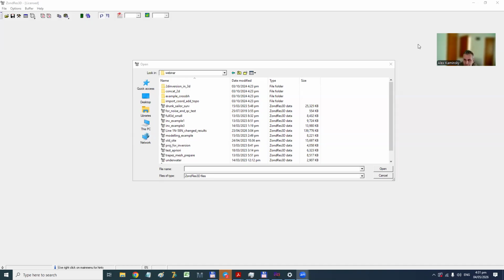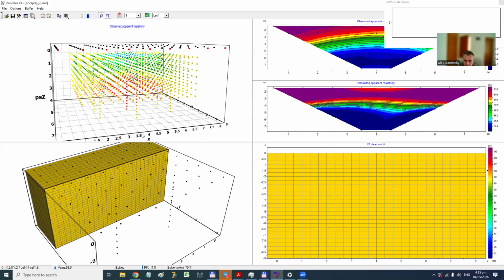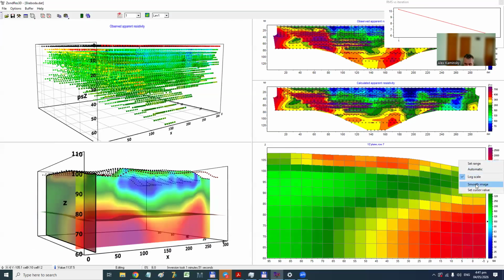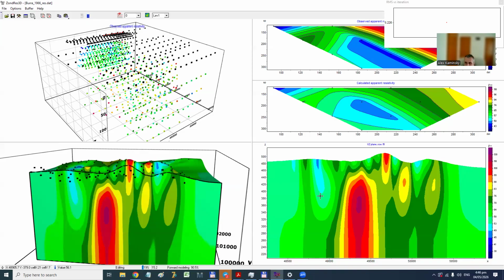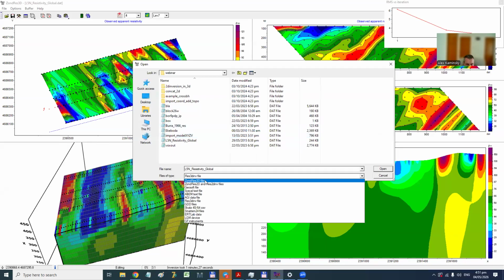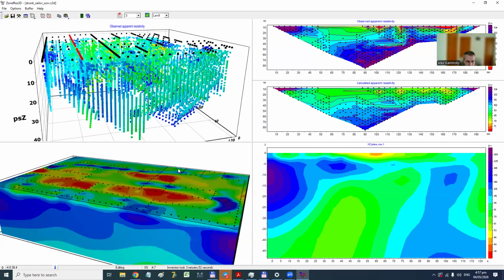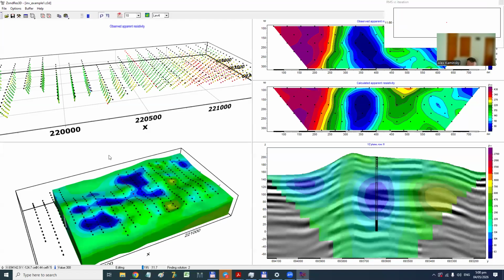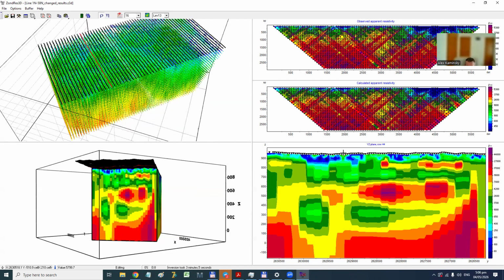Review of ZondRes3D new and updated functional